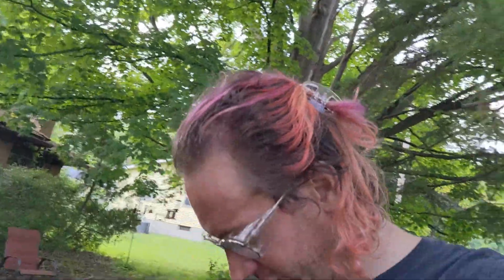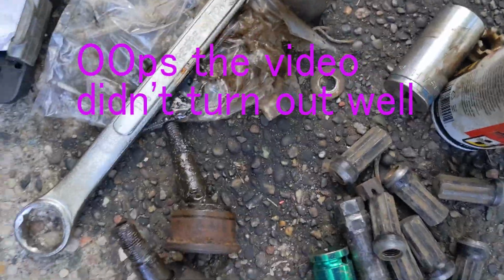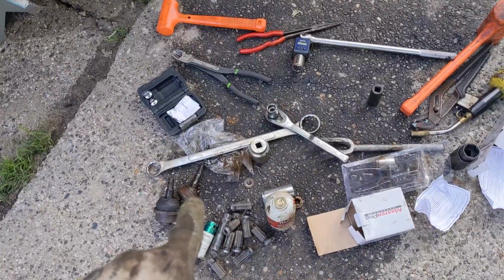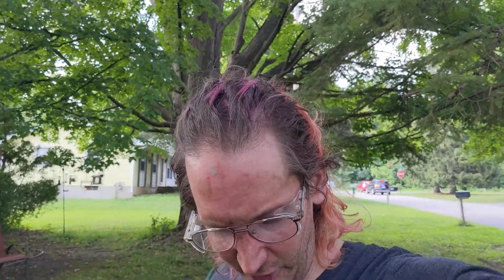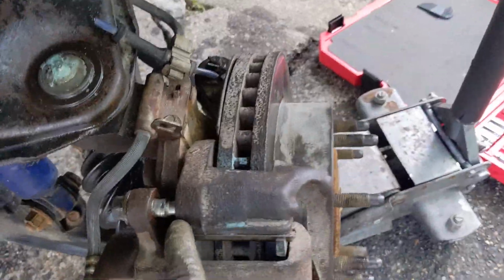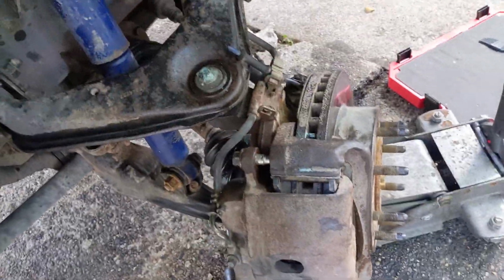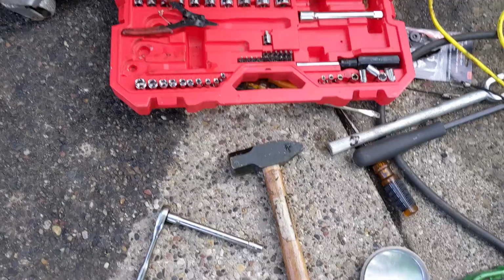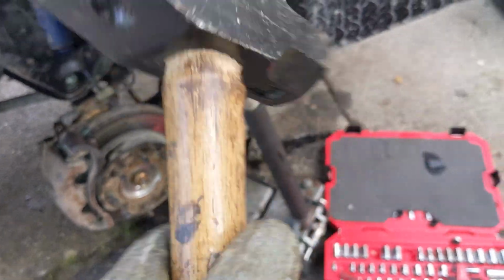Swapped the ball joints, found ABS sensor wire pinched up!